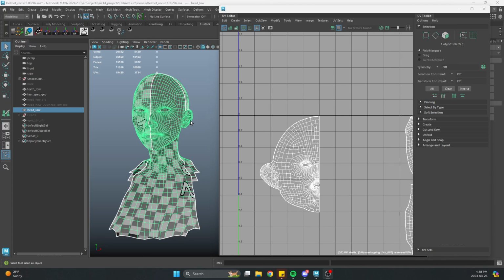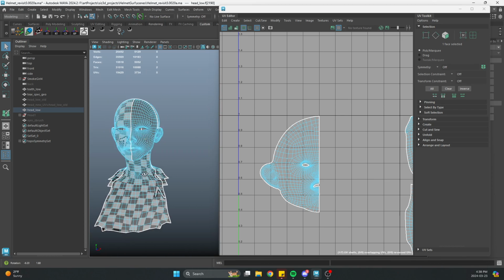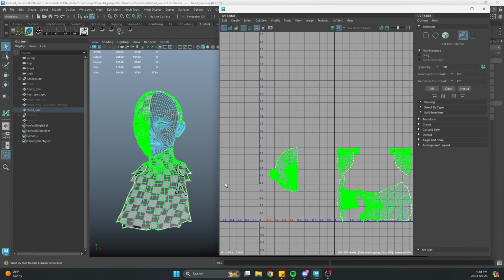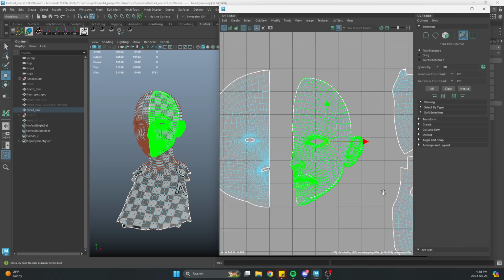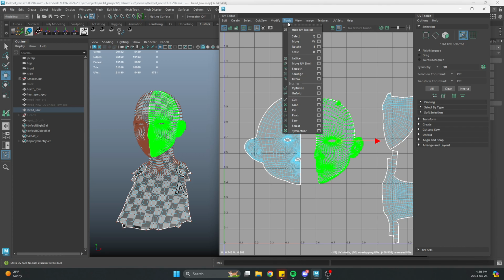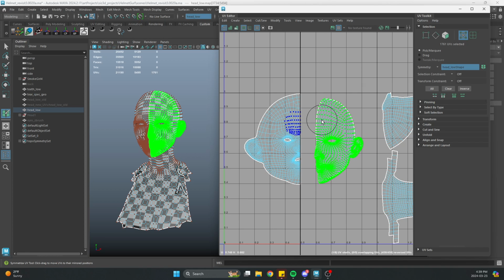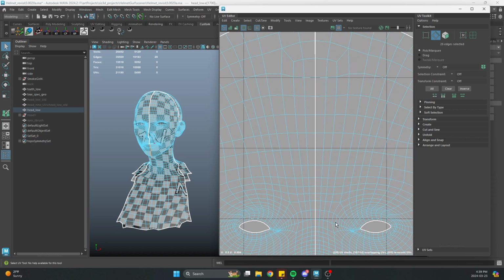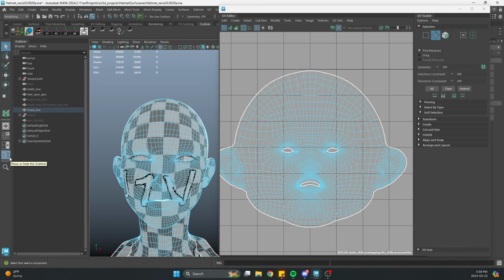symmetrize UVs Maya